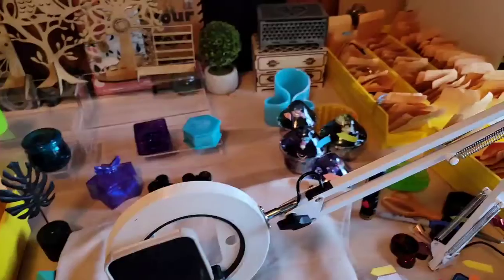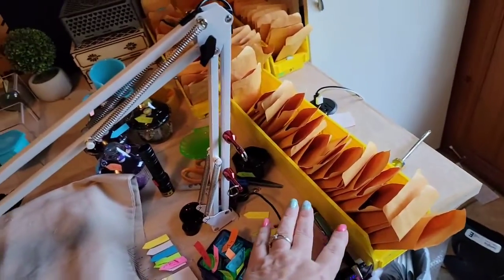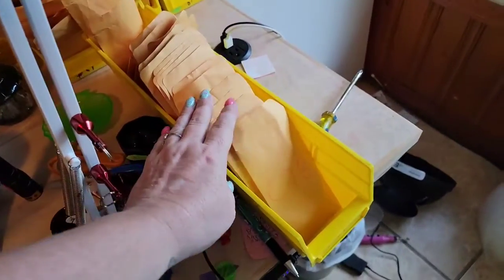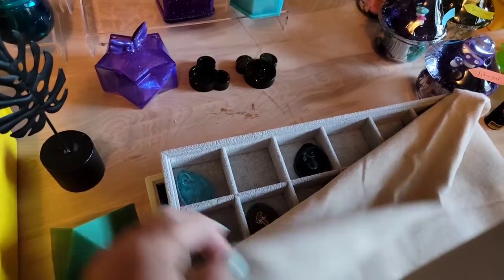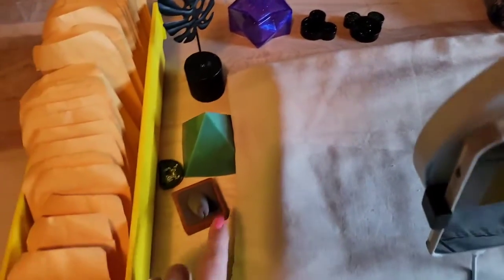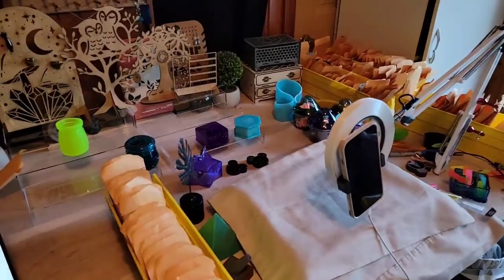Tips To SELL MORE and Make MORE MONEY on Whatnot App Auctions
I will give tips to new and seasoned sellers that I believe will make more sales on whatnot. I will show my set-up as well as talk about how I catalog auctions and more.  I have sold over 11,000 items on whatnot in 6 months.